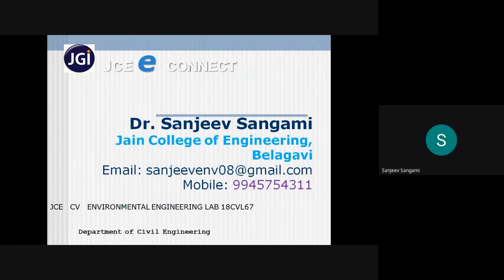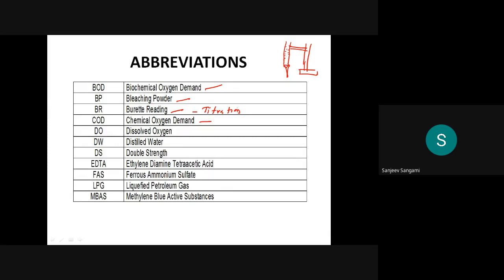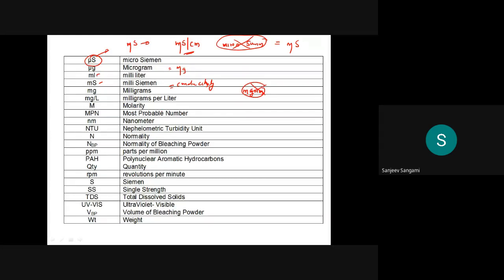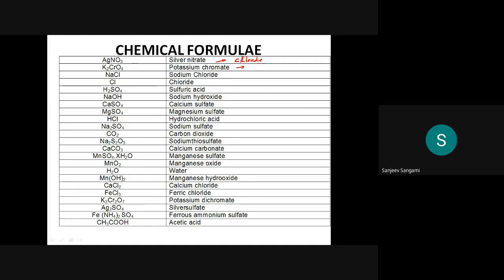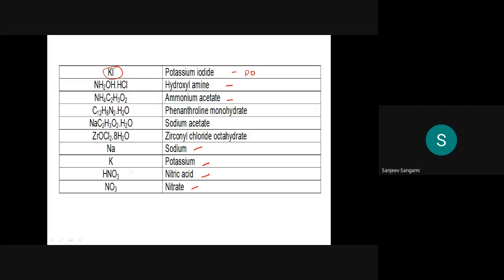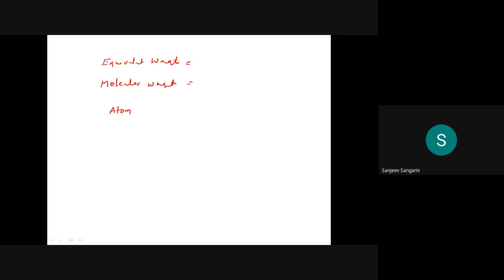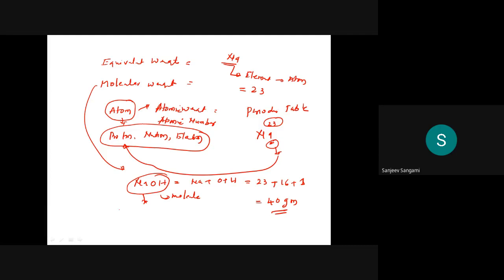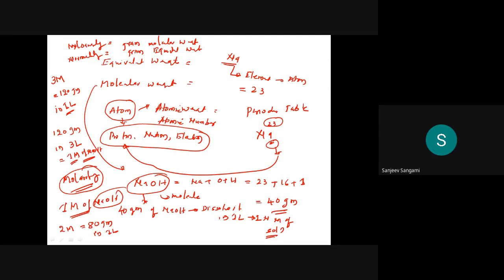JCE CV ENVIRONMENTAL ENGG LAB 18CVL67 EXP1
PREPARATION OF CHEMICALS